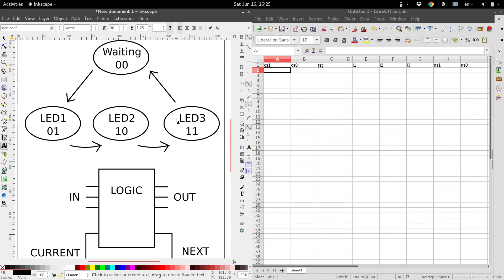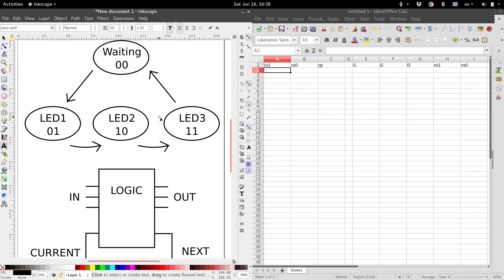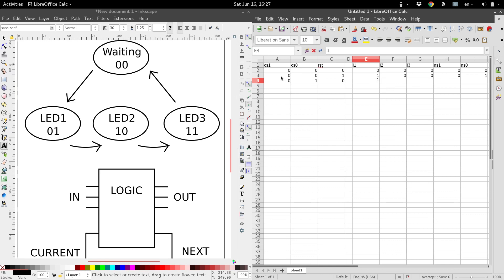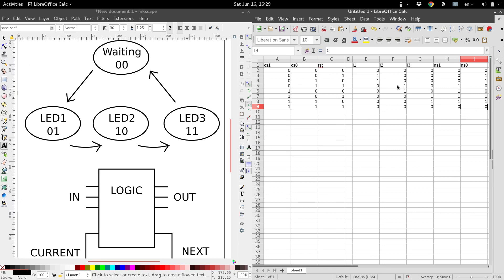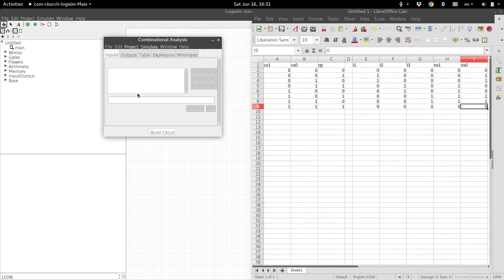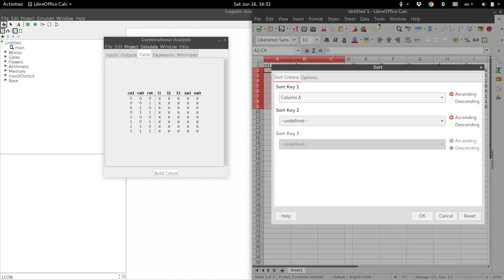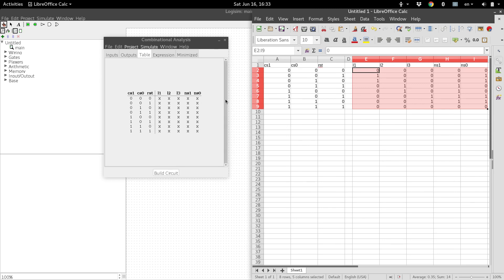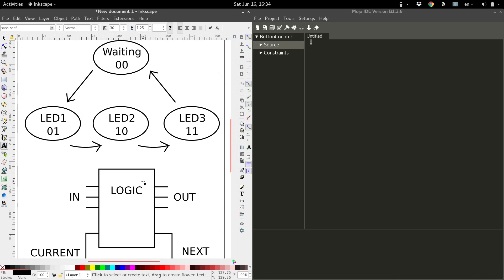Learn FPGA #14: INSTANTLY generate Logic Expressions from truth tables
Generating logic expressions/equations for your state machines can be very tedious and time consuming. Especially if your logic program doesn't let you paste a truth table in (MultiSim, I'm looking at you!). In this tutorial, you will learn how to create a truth table from a state diagram, then convert your truth table to a logic expression instantly using free software called LogiSim.